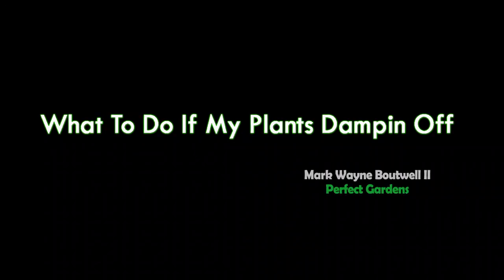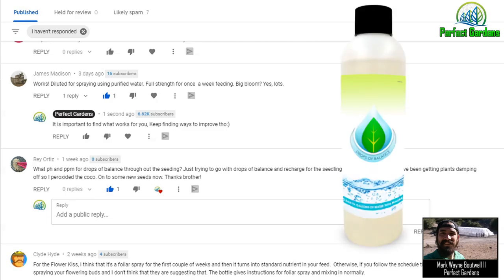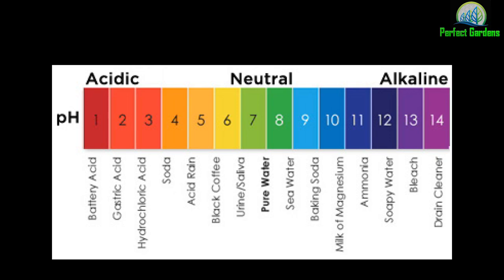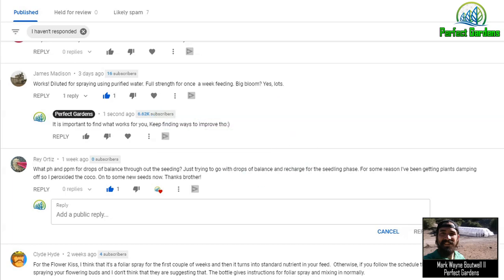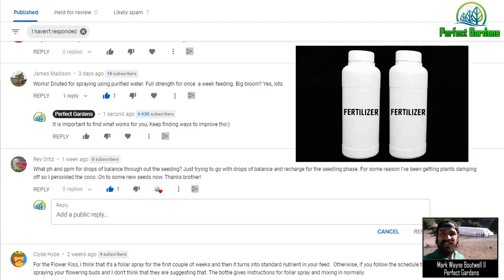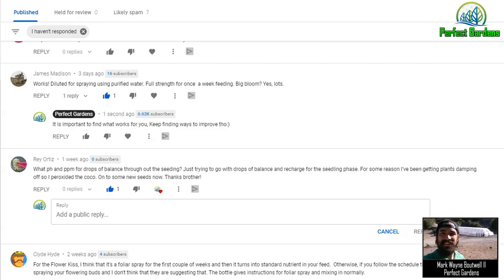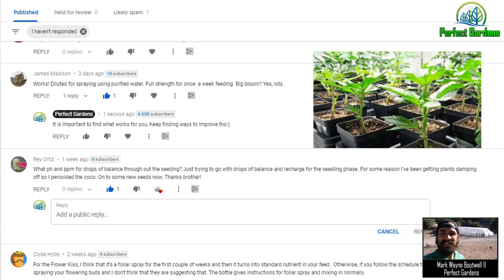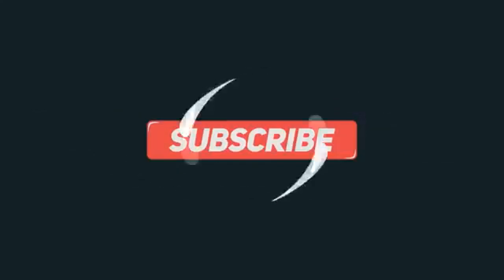Why Are My Plants Damping Off